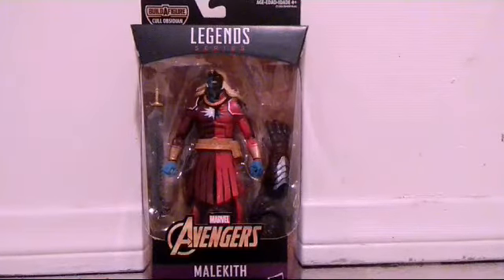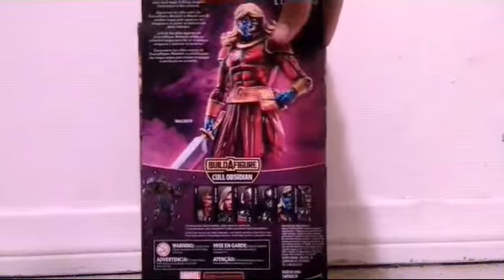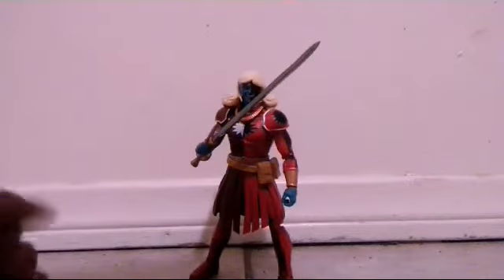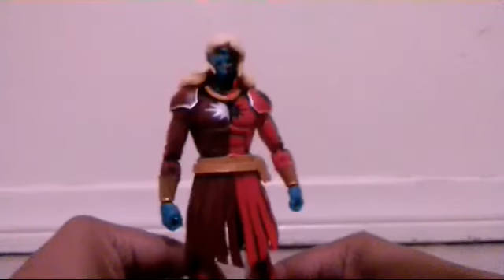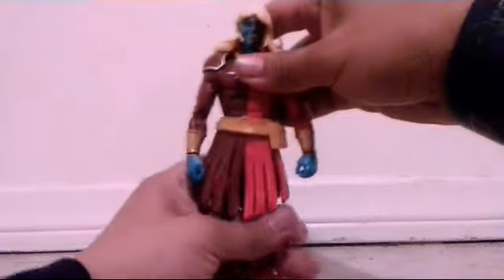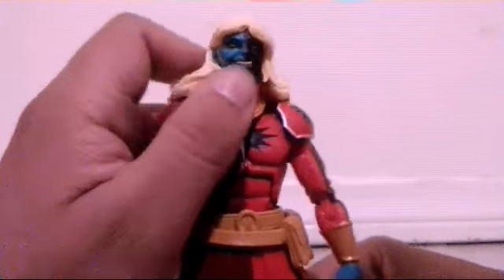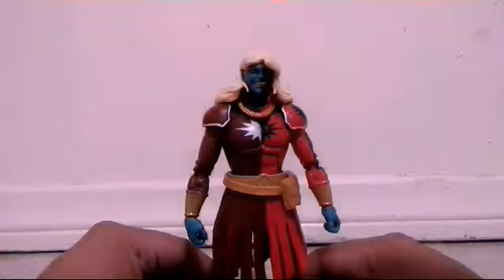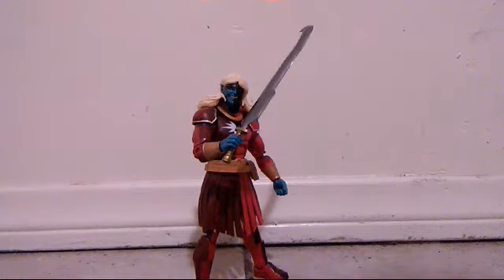Marvel Legends 2K18 Cull Obsidian BAF Wave Malekith Toy Review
CN.Figures Episode.38

Malekith Is The First Figure From This Wave That I Just Review But I Can't Tell Which One Is Better Because SDCC Version and This One Are The Same But I Do Like The Blade Is Cool Around December I'm Going To Get The Other Half Wave Cull Obsidian will Be The First BAF Review Just Can Wait Now I'm Going To Review Wasp Next So Subscribe Right Now.